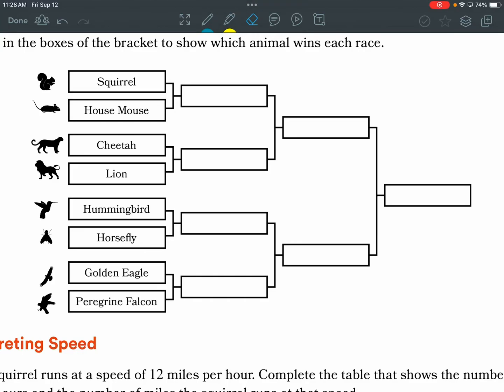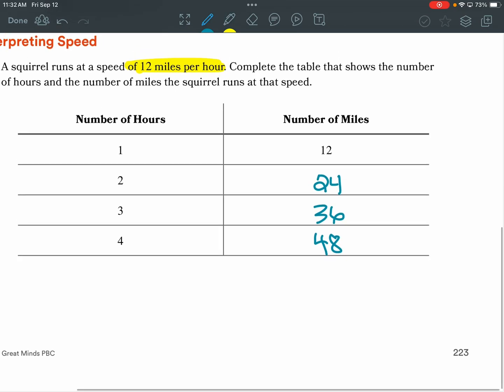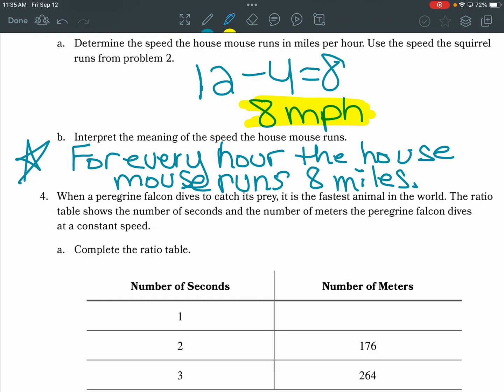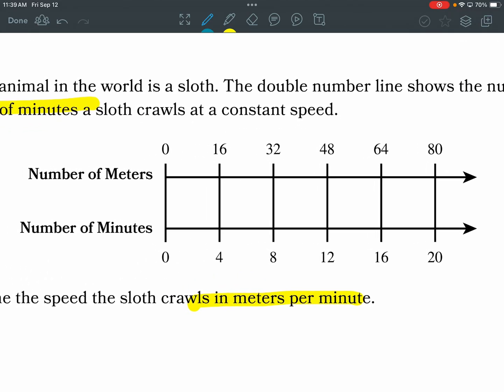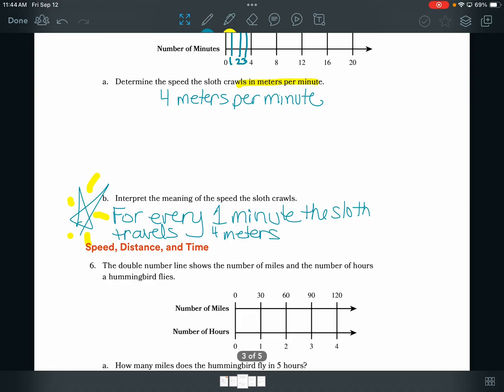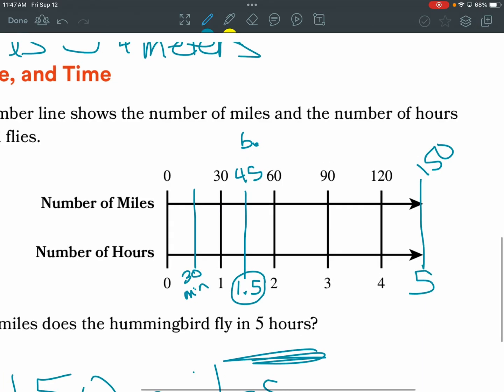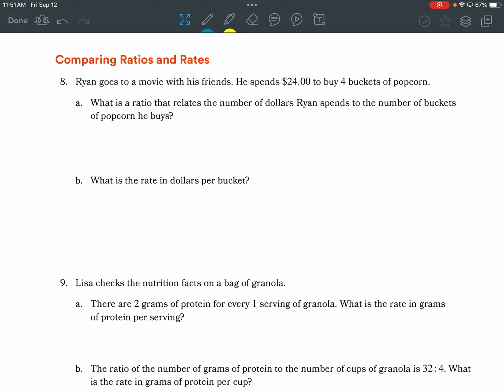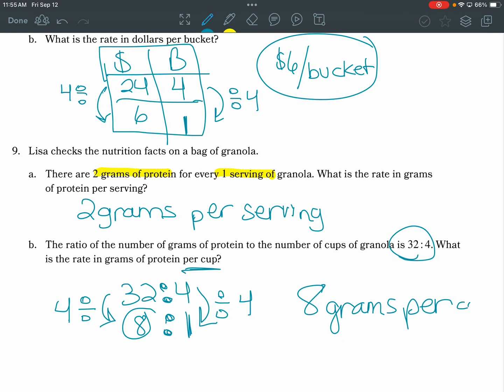Eureka 2 Module 1 Lesson 16